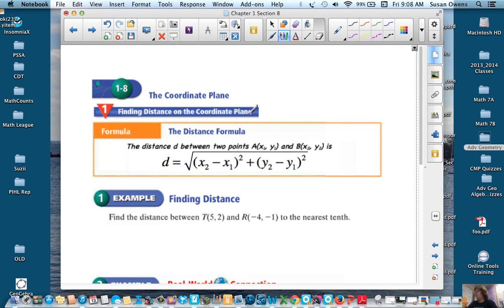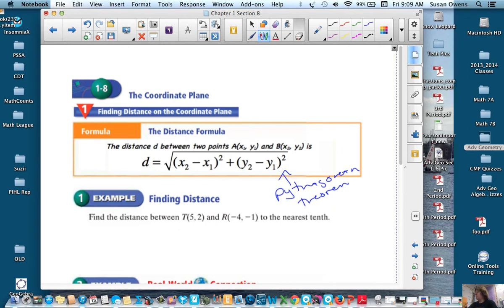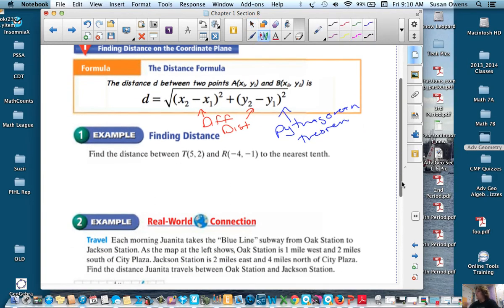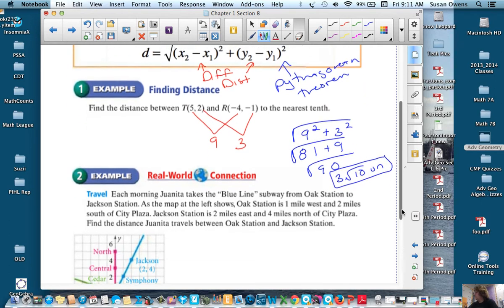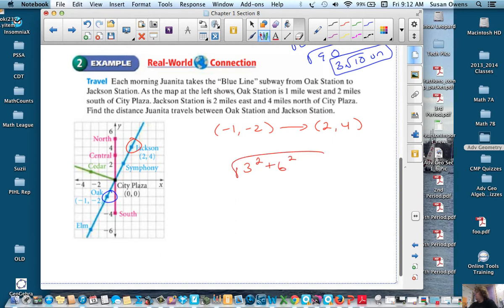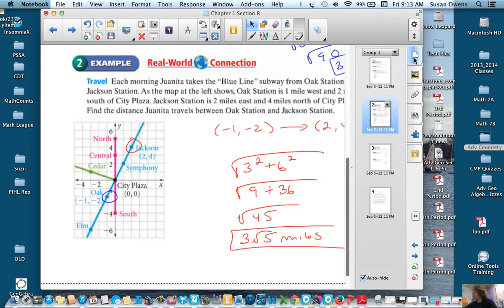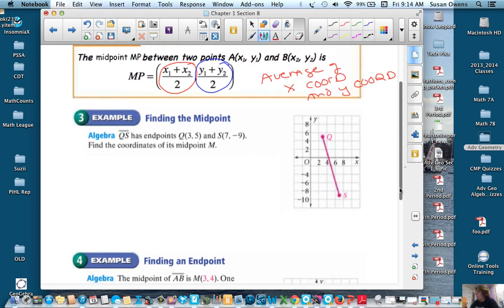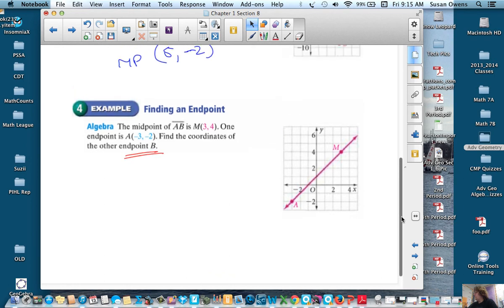Sec 1.8 Video.mp4